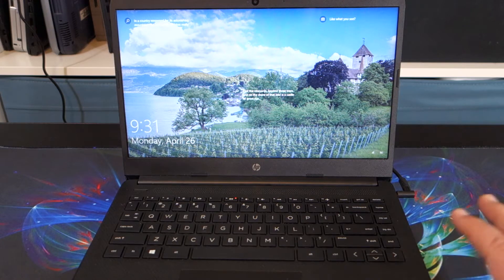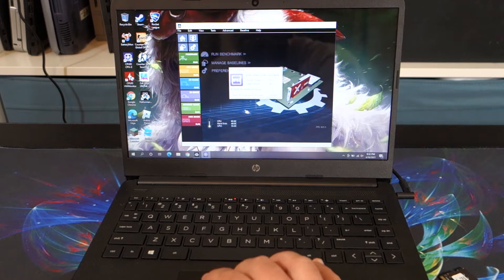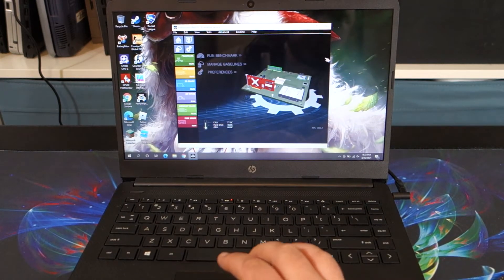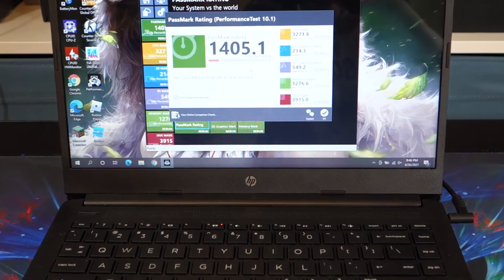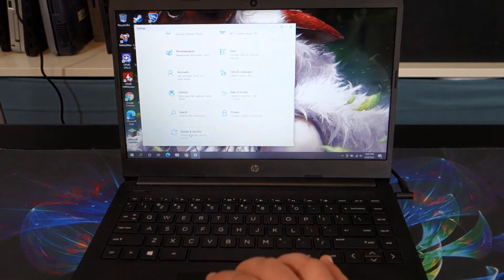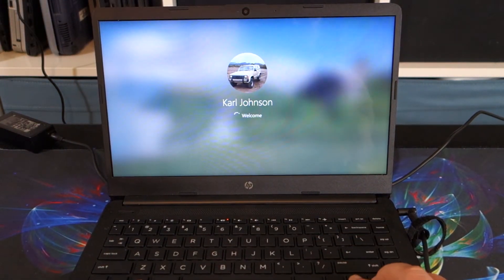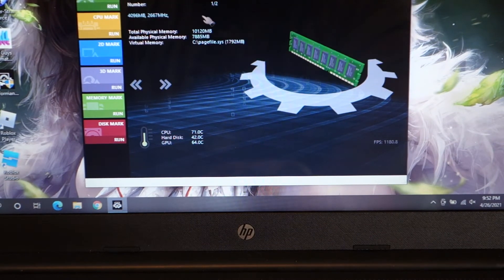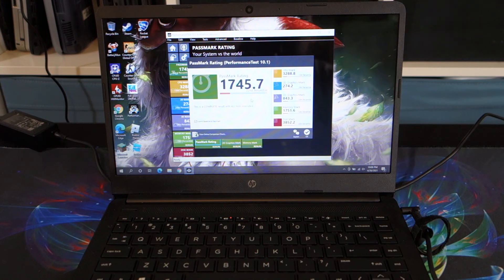HP 14 FQ0013DX Performance: 4 vs 12 gigs RAM: AMD Athlon Silver 3050U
Buy upgrades:
Storage:

Or look at some hand picked items:

BTC - 3JWqF5emoJ7AN9BxL5Lvqs2BkWoXeVUcQQ
BCH - qrcg9z9wdrxlcmclhpgfx7yy652cskhr2ucxh5ehx6
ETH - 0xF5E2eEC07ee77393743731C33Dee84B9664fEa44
ETC - 0x3391C0C5a75841eb772A4FC963d1895A31C1feb7